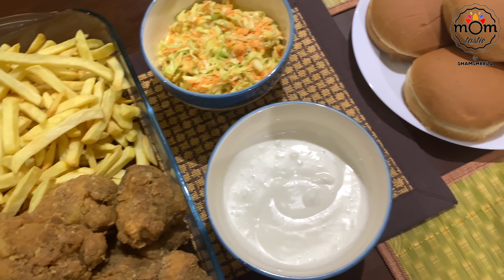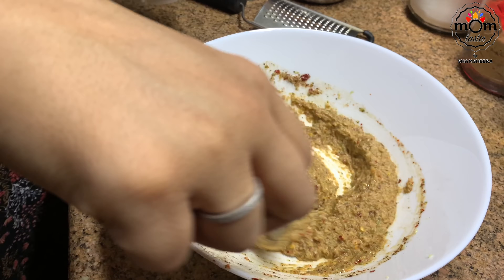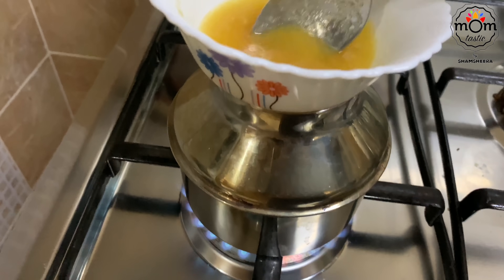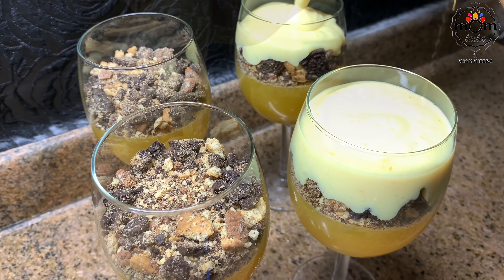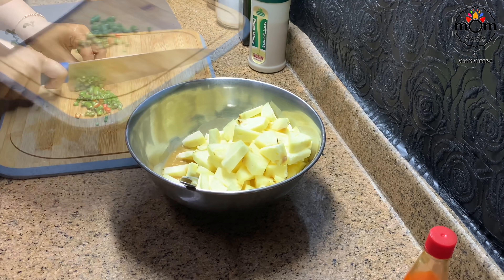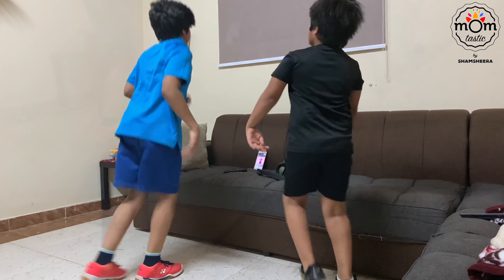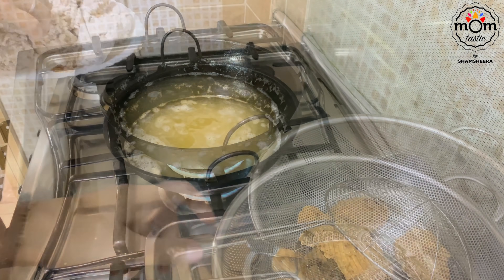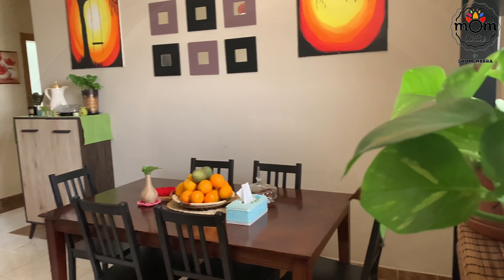Al Baik style Fried Chicken & Orange Custard pudding for Armaan's birthday | Ramadan Vlog 6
Al Baik Broast is famous in Saudi and in this lockdown, me and my family miss eating it. These days trying out new dishes and in this video I have tried a fried chicken recipe similar to Al Baik.
Nobody knows the secret ingredient except their family. But with our tongue we get those flavours running in mouth.
Am sure you and your family would definitely love this fried chicken.
So don’t forget to try it out.

Al Baik Style Fried Chicken :

Chicken marinade -
Salt - 2 tap
Cinnamon powder - 3/4 tsp
Red chilly flakes - 3 tsp
Black pepper powder - 1 tsp
Dry parsley - 1 tsp

Coating -
Paprika - 1.5 tbsp
Oregano - 1/2 - 3/4 tsp
Salt - 1 tbsp
Eggs - 3

Orange Custard :

Custard powder - 2.5 - 3 tbsp
Orange zest - of 1 orange or 3/4 tsp
Condensed milk - 1/2 tin

Biscuits crushed - 2 cups

Orange - 4 ( 2 cups juice )
Water - 1 cup
Gelatin - 15grams
Sugar - as per sweetness

Pineapple salad :
Pineapple - 1 whole chopped
Hot sauce ( red chilly sauce ) - 2 tsp
Tahini - 3 tbsp
Salt
Sesame seeds & black cumin - a pinch or 1/4 tsp each
Green chillies - 3 - 4 chopped
Coriander leaves - few chopped
Mayonnaise - 2 tbsp
Red chilly flakes - 1 tsp

Coleslaw :
Cabbage - 2 cups grated
Carrot - 1 cup grated
Salt
Pepper
Mayonnaise
Sugar/Honey/condensed milk - as per sweetness needed

Garlic sauce :
Salt
Oil ( I used sunflower oil ) - 1/4 cup